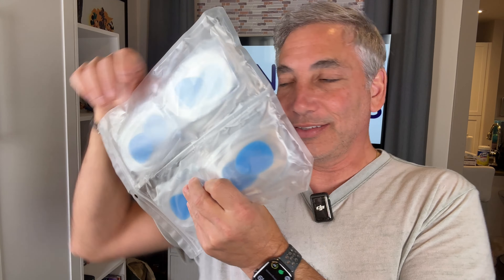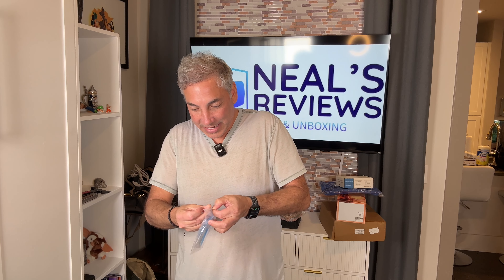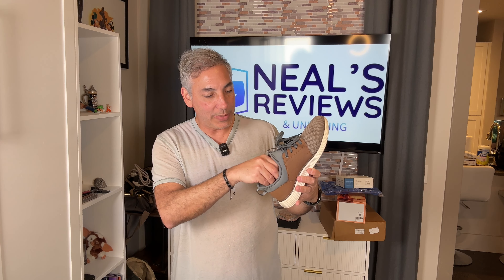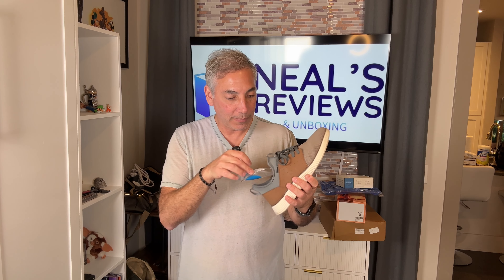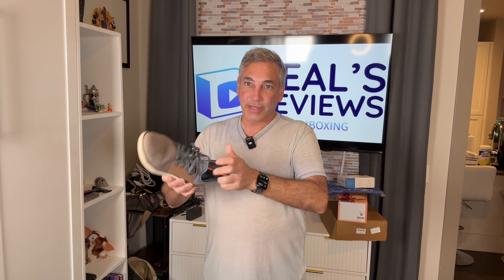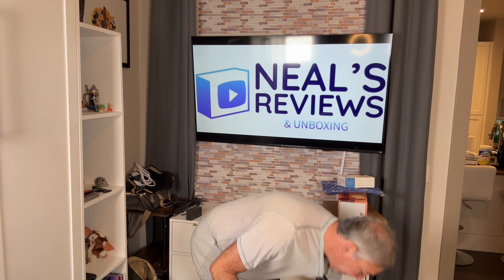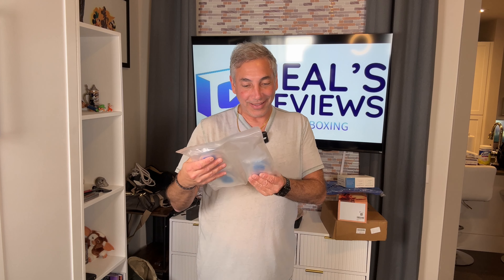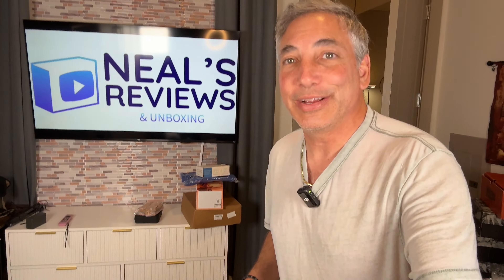Clear Gel Heel Inserts Review & Unboxing 4K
Gel Silicone Heel Pads/Cups,4 Pairs Heel Lifts for Achilles Tendonitis,Shoe Wedge Inserts for Plantar Fasciitis,Sore Heel, Heel Spur and Heel Pain Relief,Heel Support for Men and Women(Small/Medium)
Visit the Wonderwin Store
From Amazon
(AD)